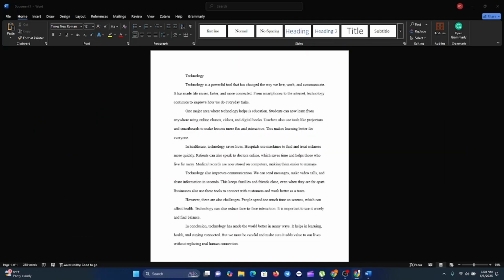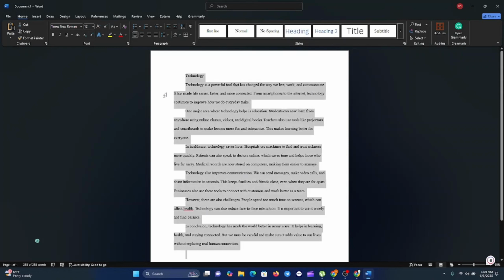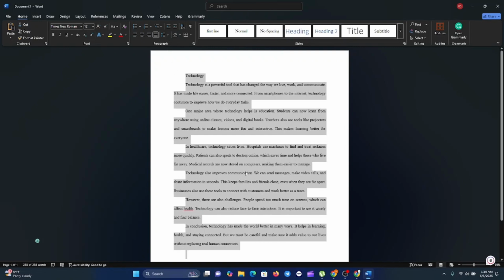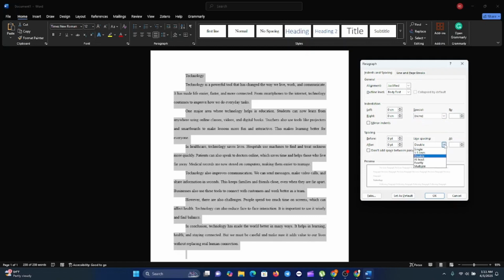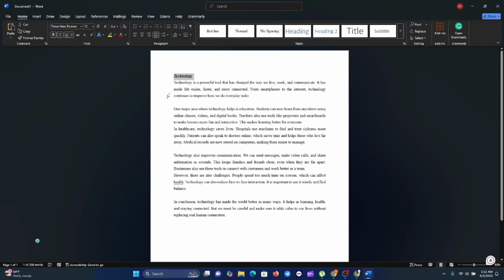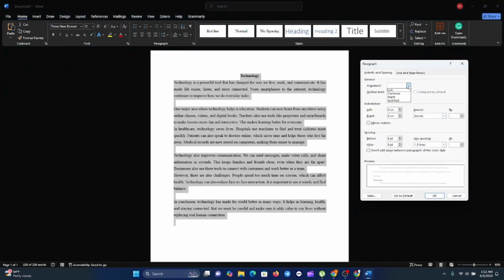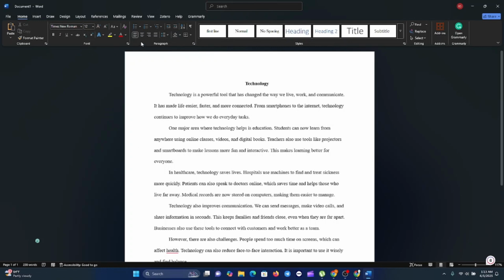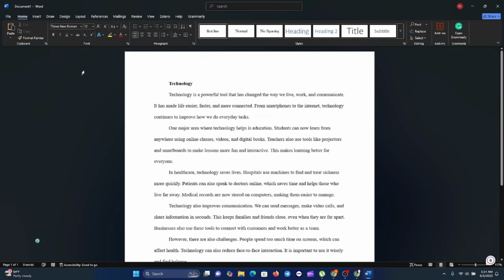How To Make Your Word Documents Look Awesome Fast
Learn how to format text in Microsoft Word the right way! In this beginner-friendly tutorial, you'll discover how to use bold, italic, underline, change fonts, and adjust text size and styles to make your documents stand out.

🎯 Ideal for students, office workers, and beginners using Microsoft Word (Office 365 or Word 2024).

📘 What you’ll learn:
- How to bold, italicize, and underline text
- Change font type, size, and color
- Use the Mini Toolbar for quick formatting
- Format documents professionally

🛠️ This tutorial works for:
✔️ Microsoft Word 2016 / 2019 / 2021 / 2024
✔️ Word in Microsoft 365 (Office 365)